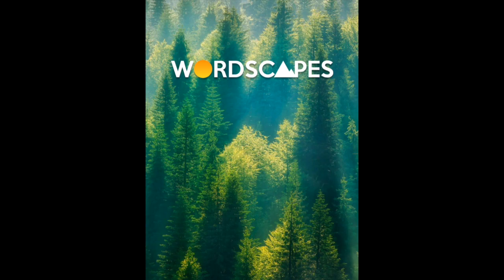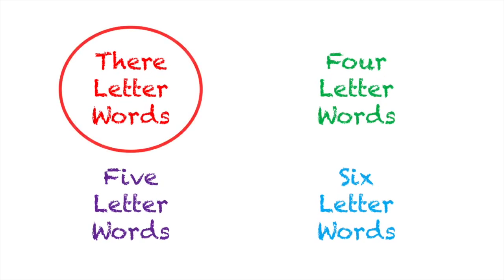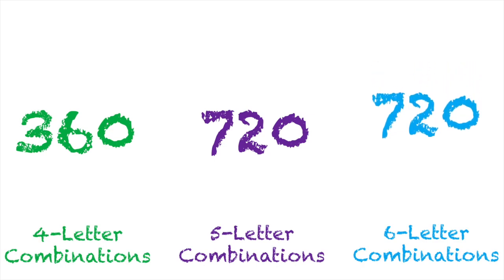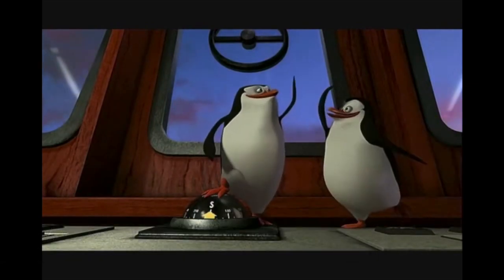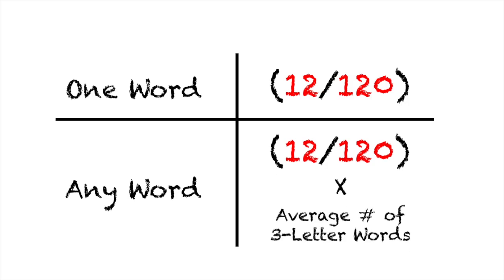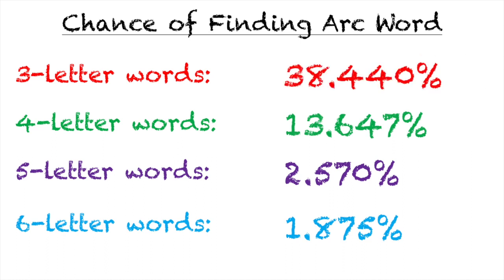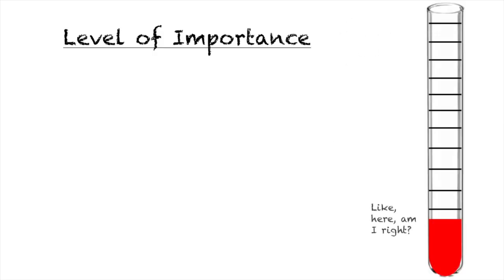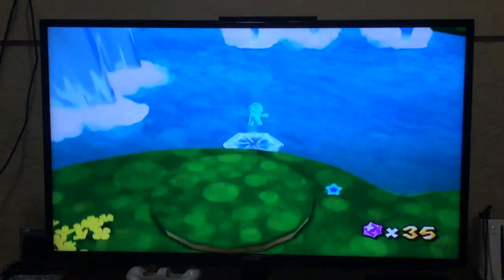Perilous Probability in WordScapes!!!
This is my second video, and is my first video in a series called "Perilous Probability".  In this series, I will go through the probability that certain things will happen in video games.  This video is about a game called WordScapes.  In the video, I walk you through the probability of finding an arc word, which is explained later in the video.

In the video, I included some clips from movies and other videos, so just to make sure I don't get copyrighted, here is my works cited for the clips I used:

Madagascar Clip:
Madagascar. Directed by Tom McGrath and Eric Darnell, DreamWorks Animation, 27 May. 2005.

Incredibles Clip:
The Incredibles. Directed by Brad Bird, Pixar Animation, 5 Nov. 2004.

Incredibles 2 Clip:
Incredibles 2. Directed by Brad Bird, Pixar Animation, 15 Jun. 2018.